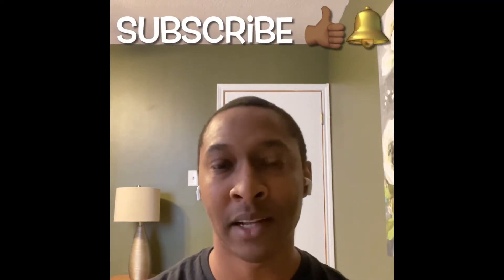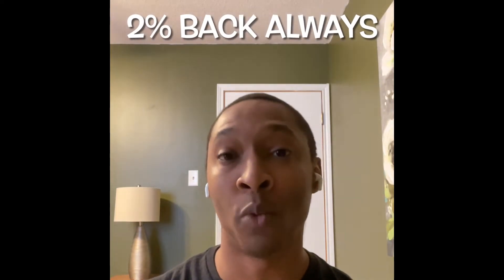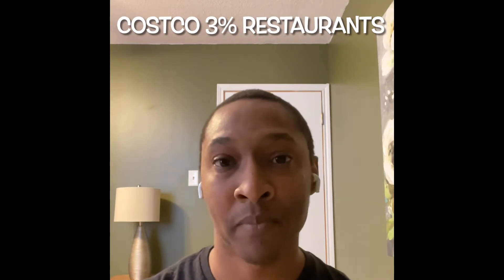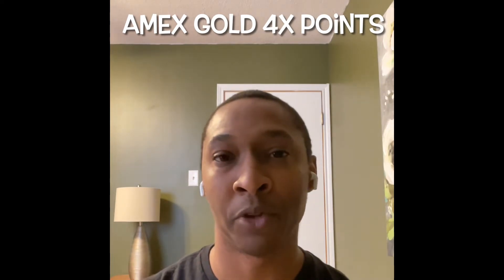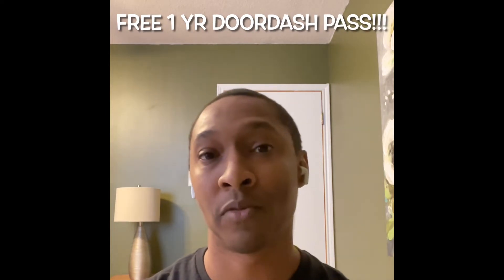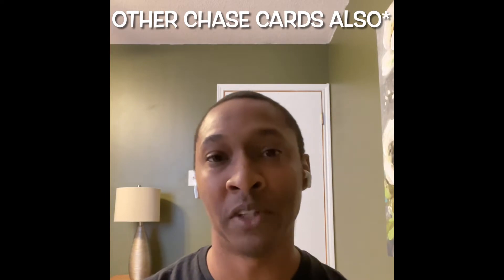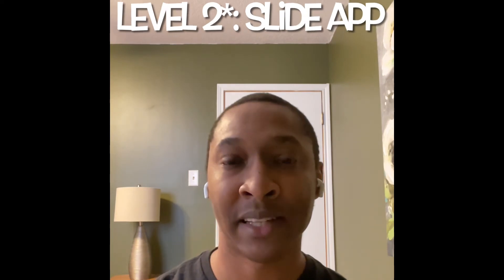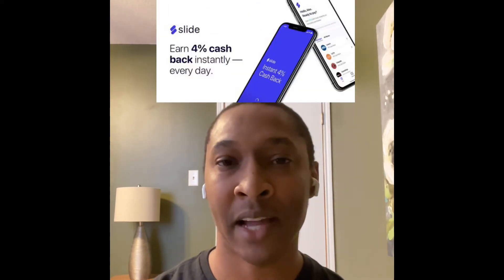DoorDash Cash Back Stacking Strategy - Make Money Back on Food Delivery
Get some of your money back with every DoorDash purchase!
DoorDash:
Credit Cards Mentioned:
Chase Sapphire Preferred:
BlockFi: Earn Cash Back in BTC with the BlockFi Cash Back Credit Card!

Investment Account Referrals:
MooMoo: 2 Free Shares of Stock after $100 or more Deposit!
Unifimoney: Deposit $1K or more and receive $25+ Bonus in Bitcoin!

Credit Card Referrals:
Non-Financial Referrals:
     Mobile Phone Service: